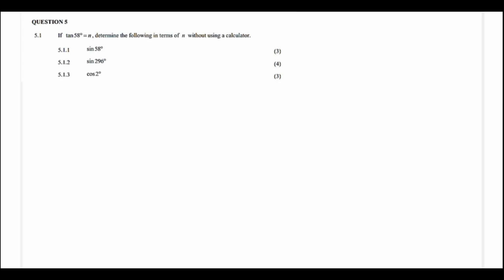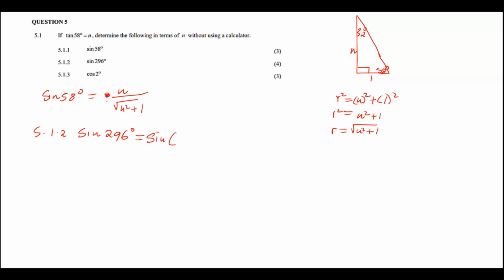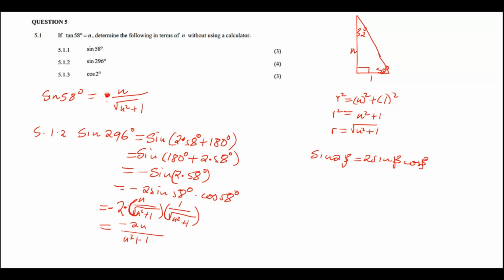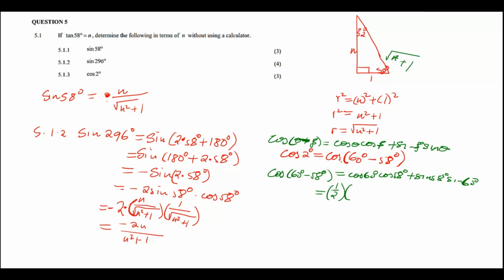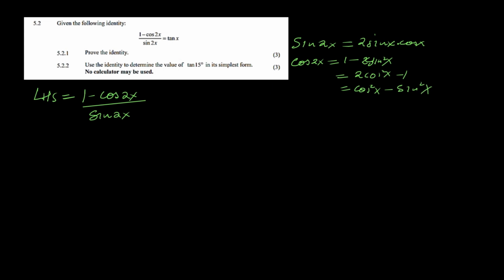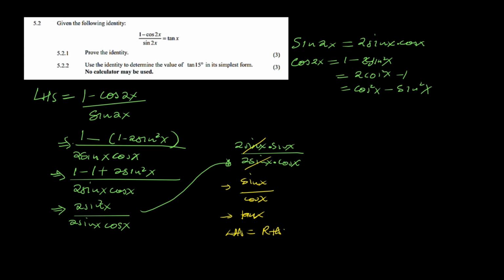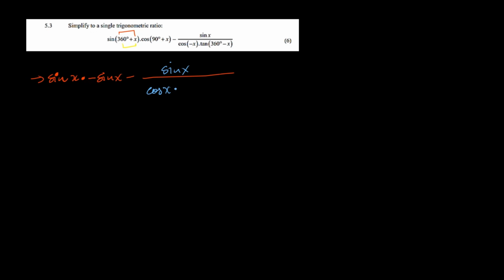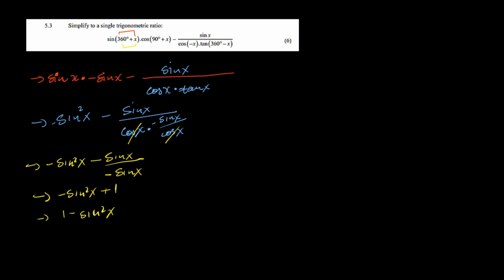KZN 2024 P2 QUESTION 5 TRIGONOMETRY GRADE 12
THIS VIDEO DEALS WITH ALGEBRAIC TRIGONOMETRY, REDUCTION FORMULAE, DOUBLE ANGLES, SPECIAL ANGLES. SECOND SEGMENT DEALS WITH SIMPLIFICATION OF EXPRESSIONS, AND PROVING TRIGONOMETRIC IDENTITIES. THE VIDEO IS APPLICABLE FOR BOTH GRADE 11 AND 12.